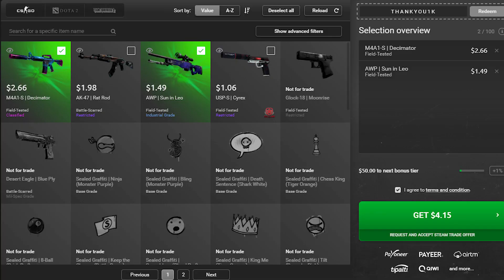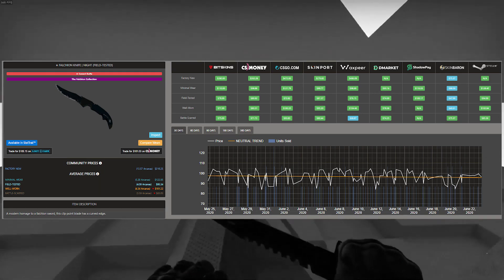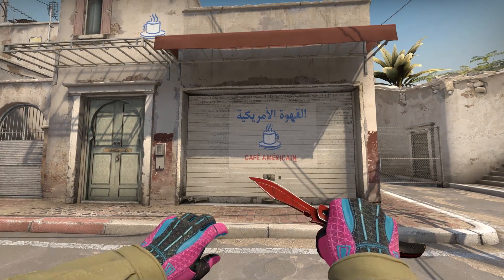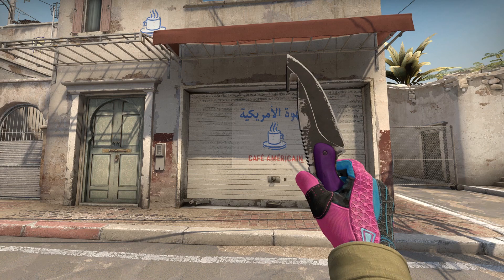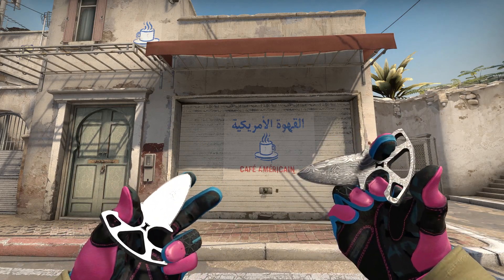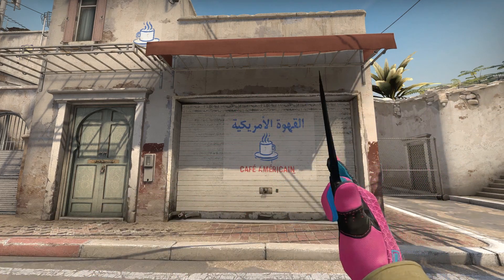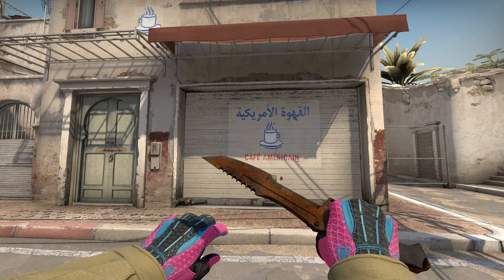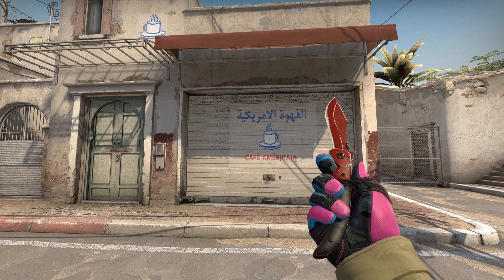The Best Looking CSGO Knives Under $100 (2020)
A few months ago, we’ve made a video about the cheapest knives in CS:GO, and… well, it’s our most popular to date by far. Going full Hollywood, we decided to make a sequel, this time focusing on the best knives under $100, not just the absolute cheapest ones. No more Safari Meshes here.

Skins:
Navaja Knife | Crimson Web
Gut Knife | Ultraviolet
Shadow Daggers | Damascus Steel
Falchion Knife | Night
Huntsman Knife | Rust Coat